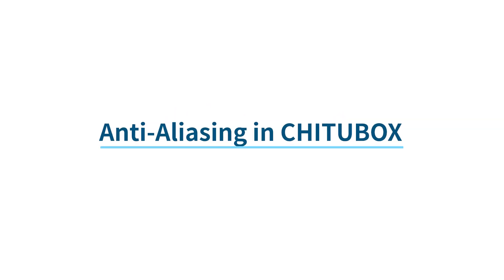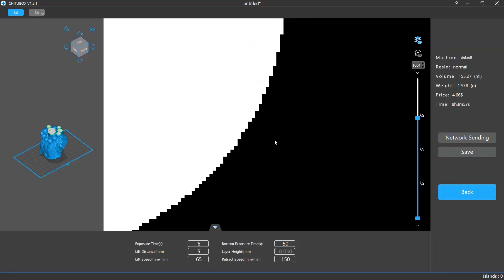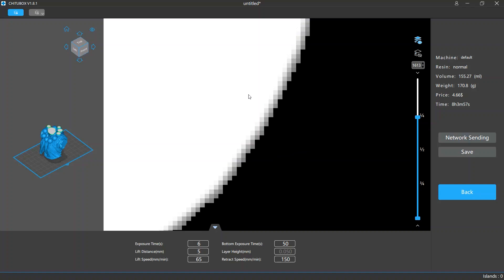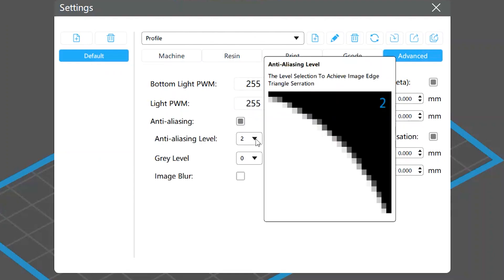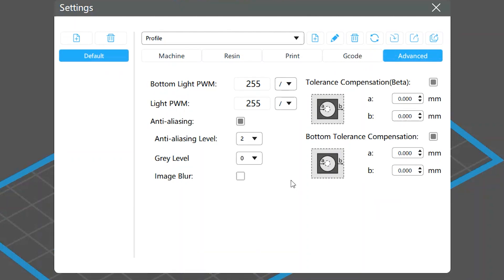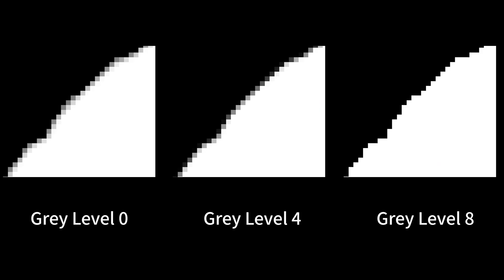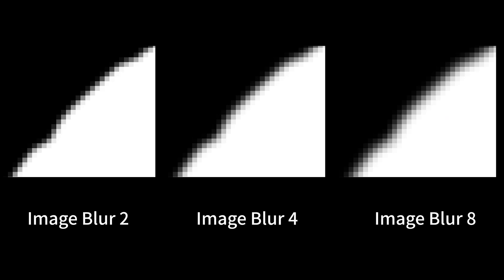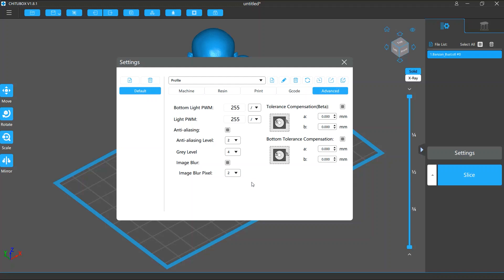[Tutorial] Anti-Aliasing in CHITUBOX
In CHITUBOX, there are several settings for model anti-aliasing. This tutorial will give you a detailed explanation of these settings: what they are and how they work.